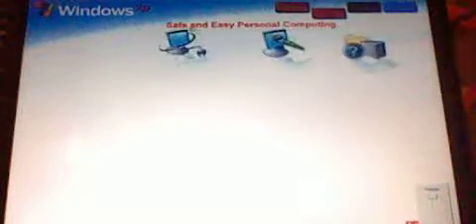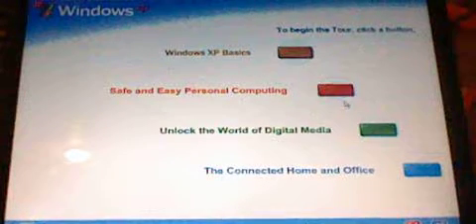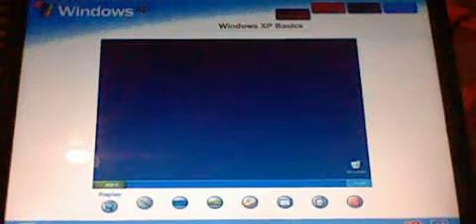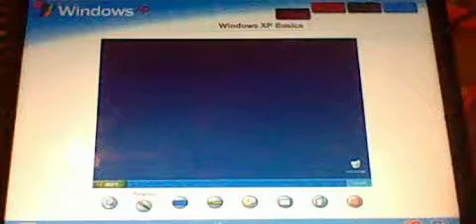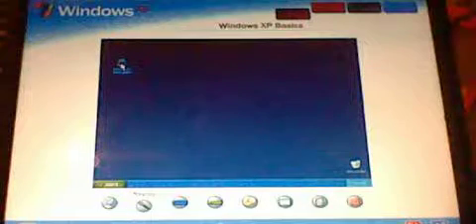Windows xp Tutorial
Find Out How To Use Windows xp